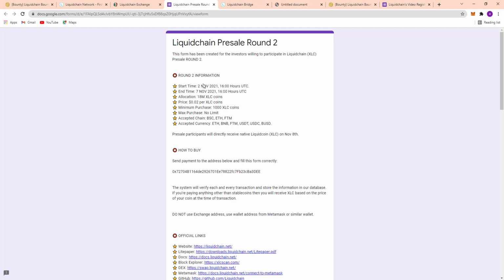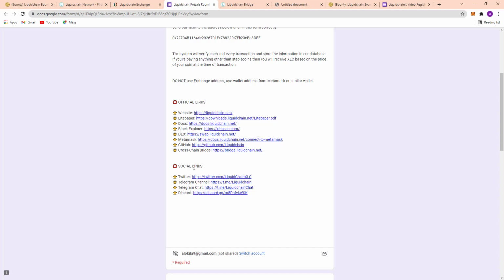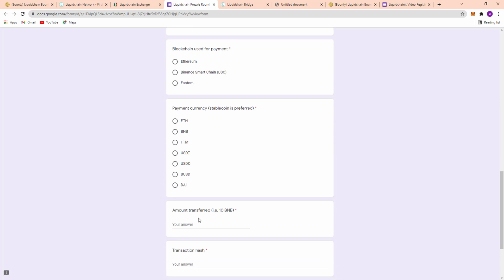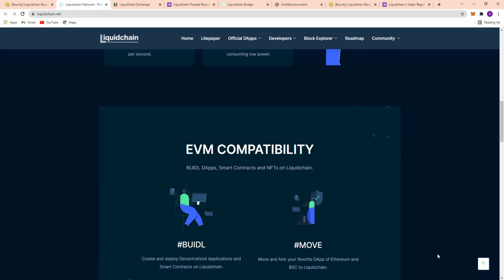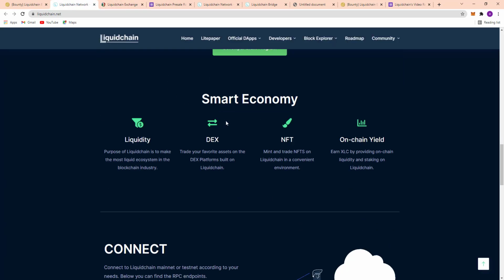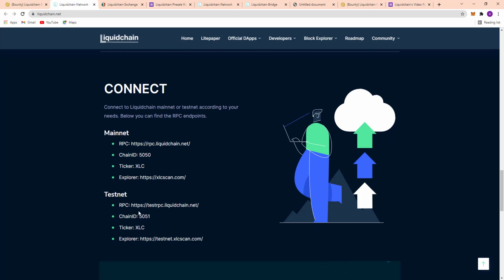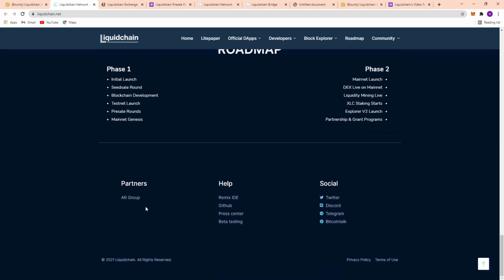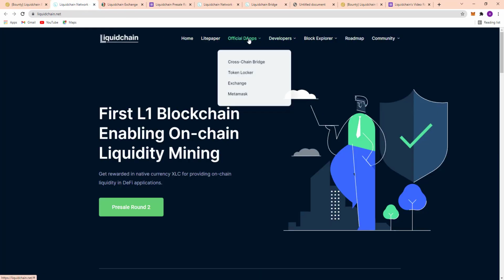Liquidchain Network: First L1 Blockchain Enabling On-chain Liquidity Mining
Liquidcoin (XLC) is the main / native / gasToken currency of Liquidchain. 100% supply of XLC is pre-mined in the genesis block which is distributed later to the ecosystem in various innovative ways. There is no new coin being generated in each and every block like Bitcoin or Ethereum, that means miners receive only transaction fees. This ensures keeping inflation in check, there is no inflation in Liquidchain.

Author:
Forum Username: DimondDay
Telegram Username: @DimondDay
Bep-20 Wallet Address: 0xfc6D1065a27a79a05d8F07ba532D7291537CDb63